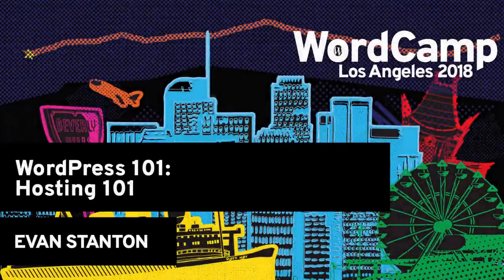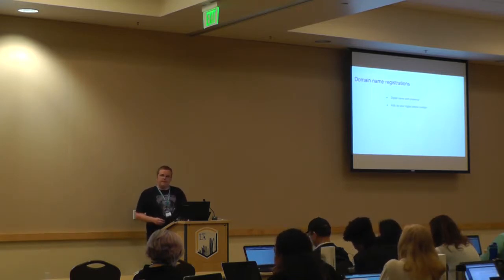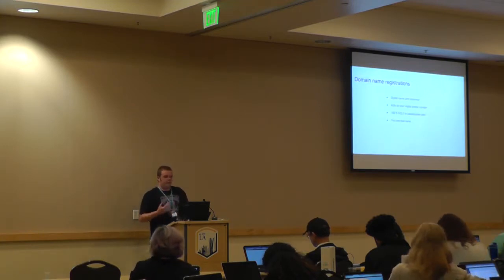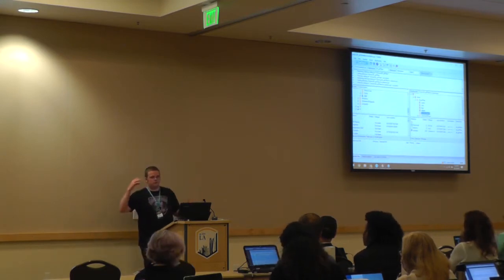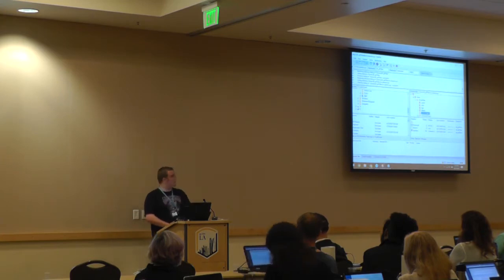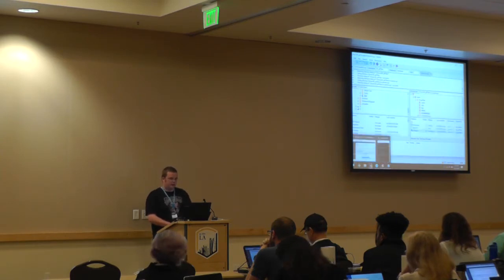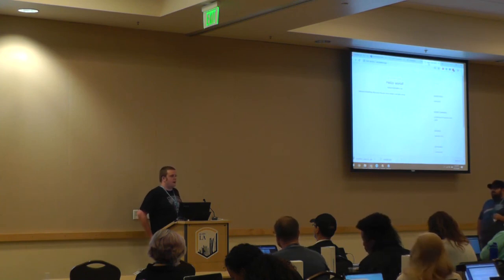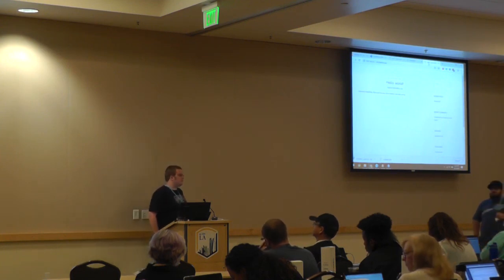Evan Stanton: Beginner’s Day - Hosting 101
Learn all about hosting, and how domains & hosting are connected to put your site “online” for the public to see.